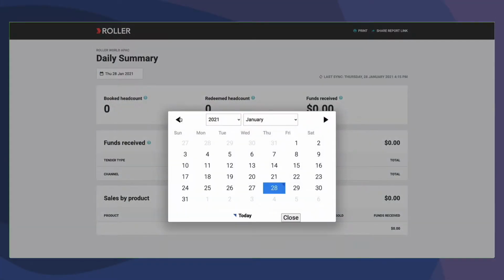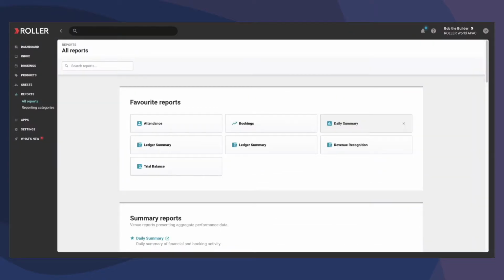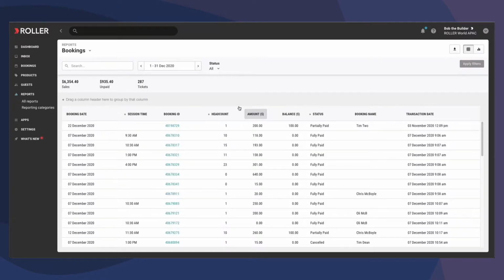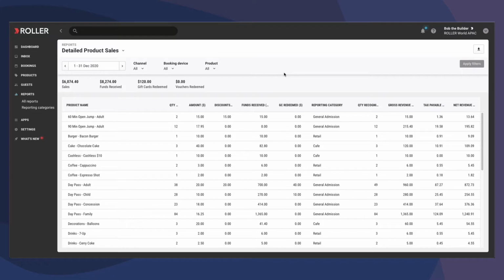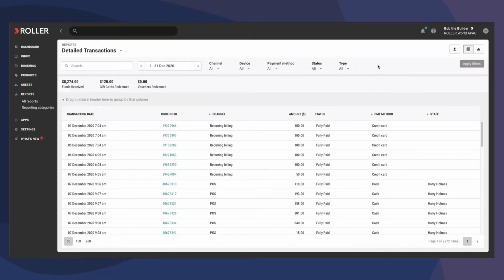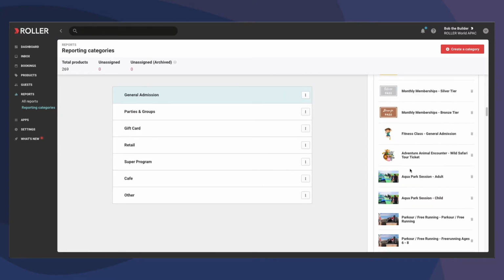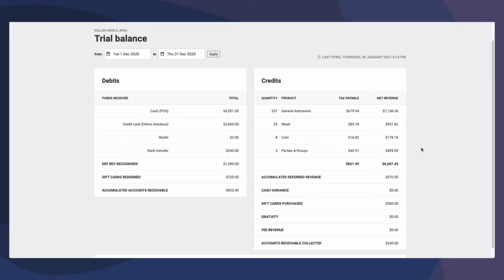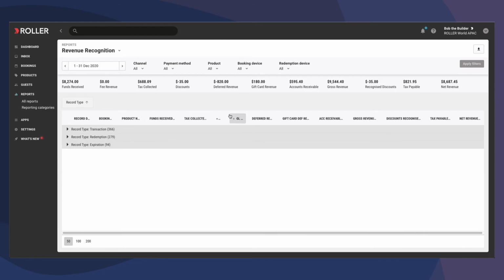Popular ROLLER reports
A guide to our most used reports.